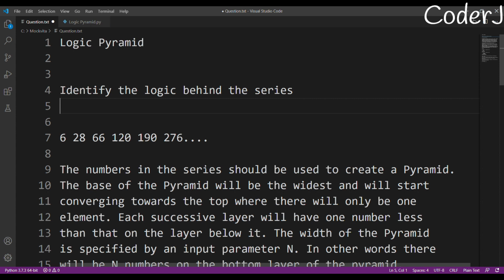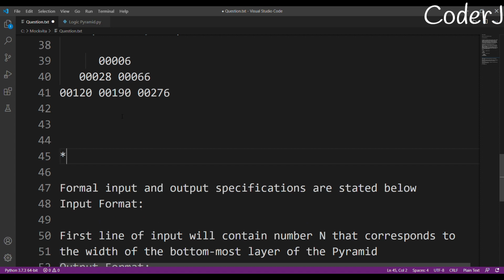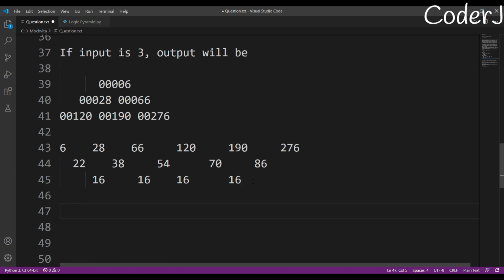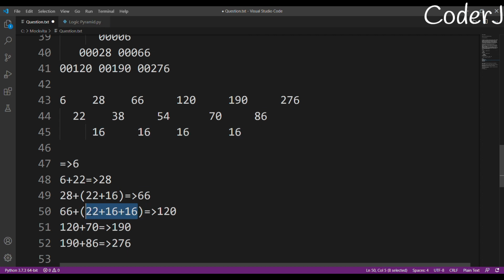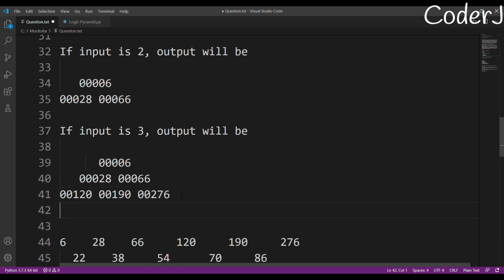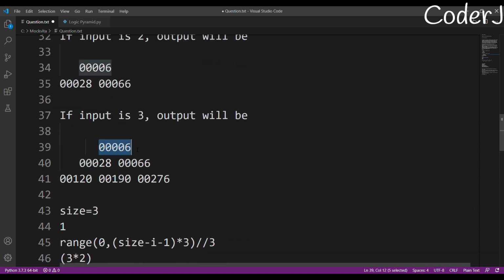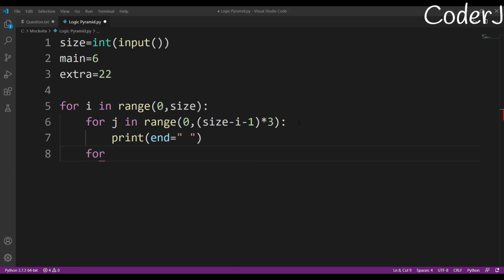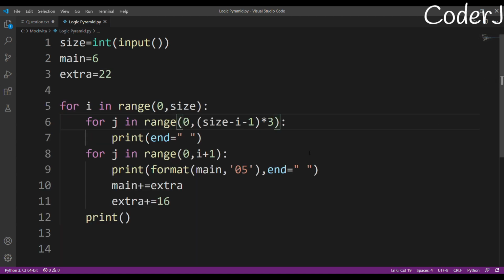Logic Pyramid | Previous Year CodeVita Question | TCS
Logic Pyramid was asked in CodeVita 2016. It's a pattern based problem. We are supposed to find the logic behind the series and then print them in the pyramid form. We have tried our level best and have come with this easy solution.

These are the Links for the MockVita Question -2020